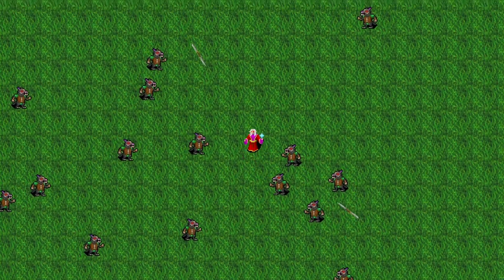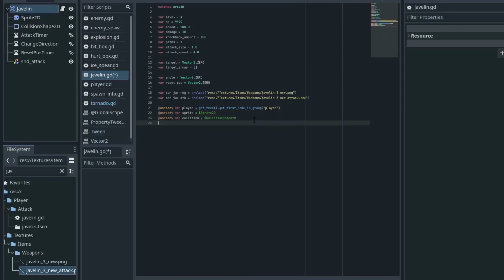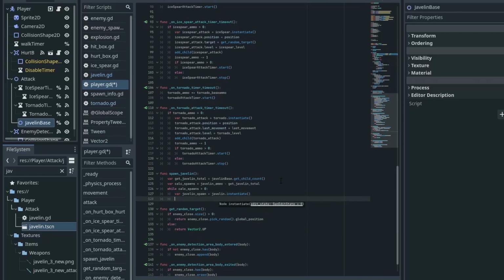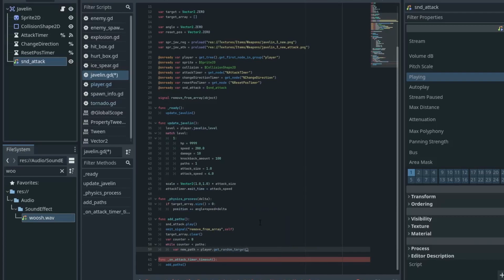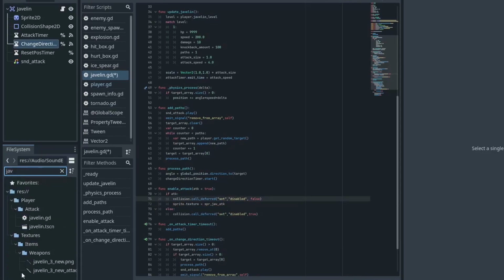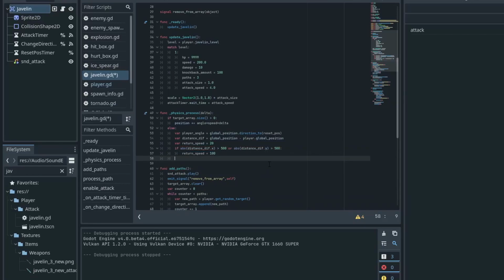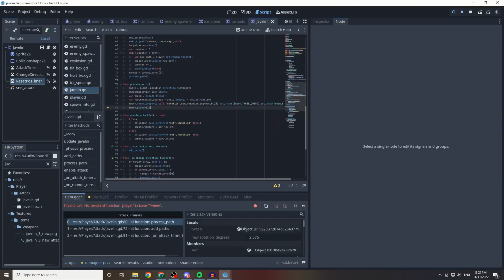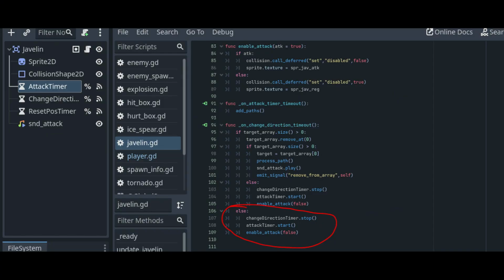Make a Vampire Survivors Clone in Godot 4: Part 9 - Javelin Attack